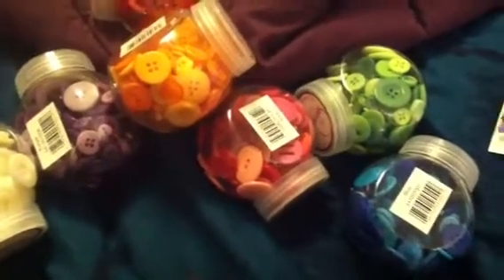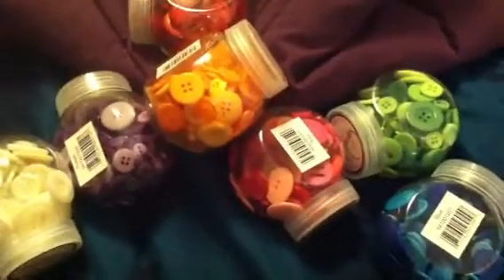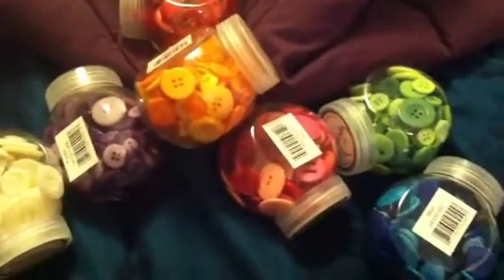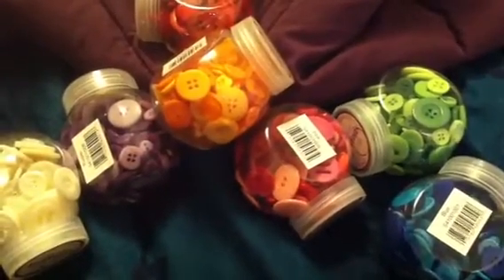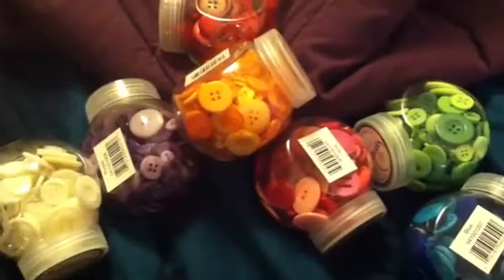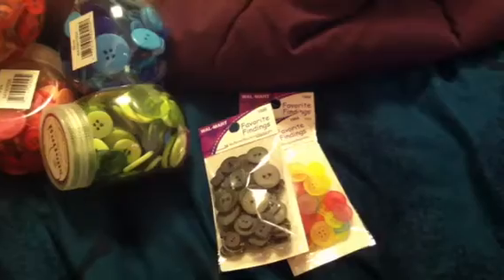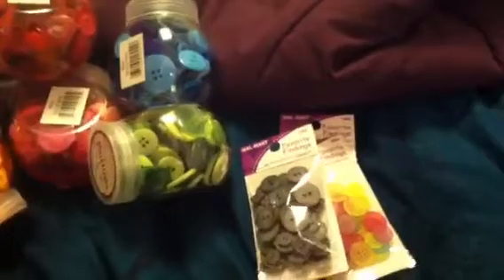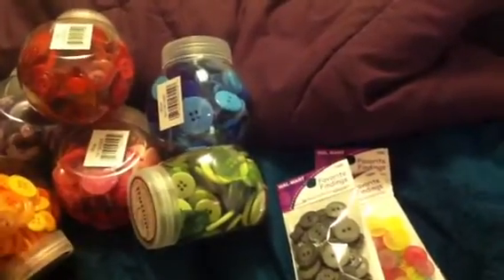Holy Buttons @ Walmart Batman!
Everyone else in the world probably had these at their Walmart, but they are new to me!!